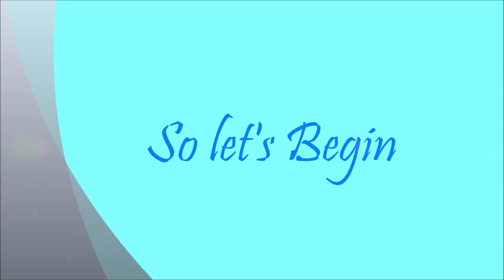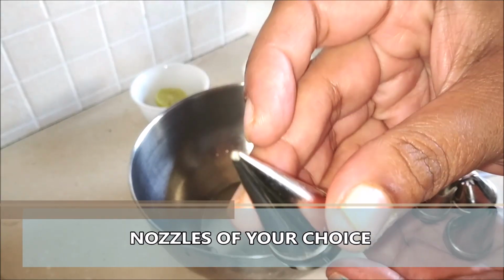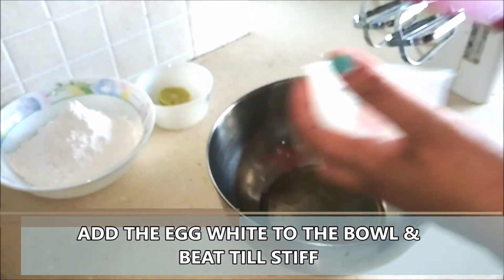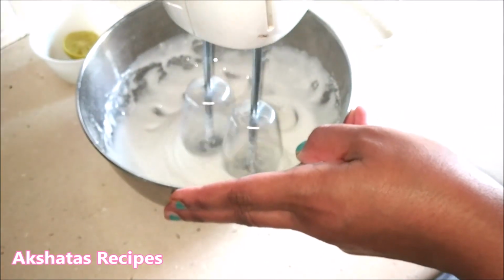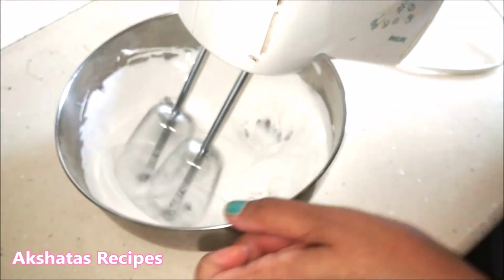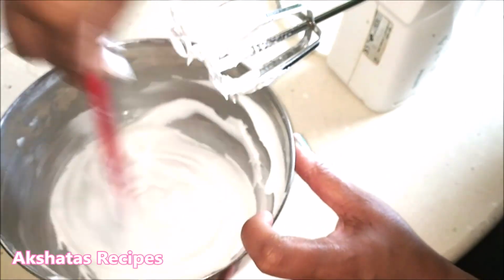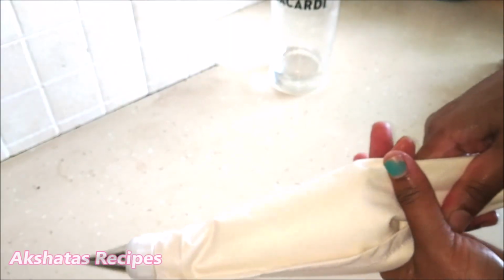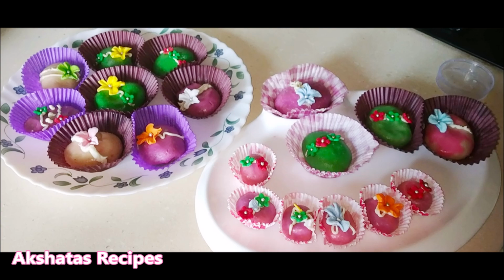ROYAL ICING RECIPE।ONLY 3 INGREDIENTS। Akshatas Recipes@akshatasrecipes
A Very easy Royal Icing Recipe which has only 3 ingredients ,anyone can make it and you can use it to decorate cakes,cupcakes,easter eggs etc
(for the egg white substitute please use the following
 2 teaspoons of meringue powder + 2 tablespoons water = 1 large egg white.)